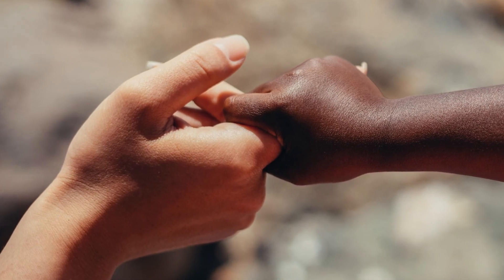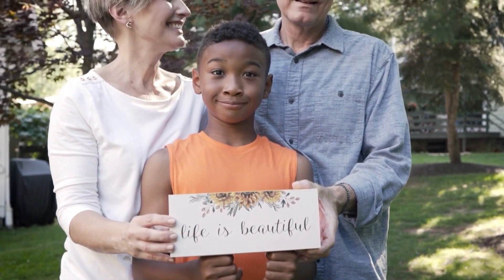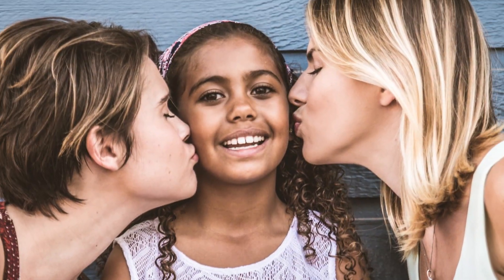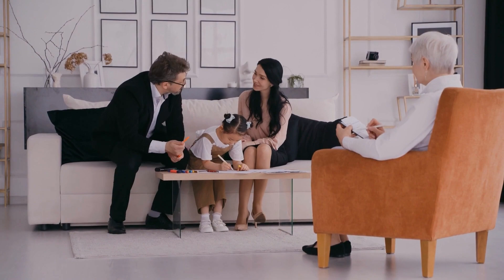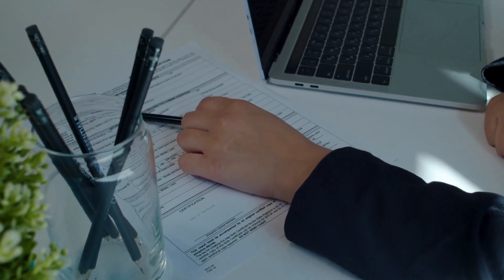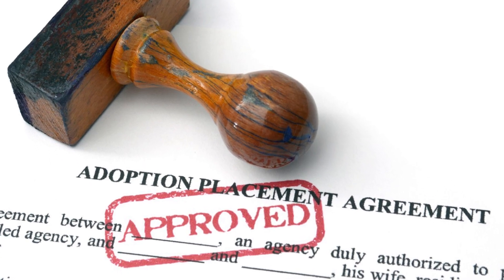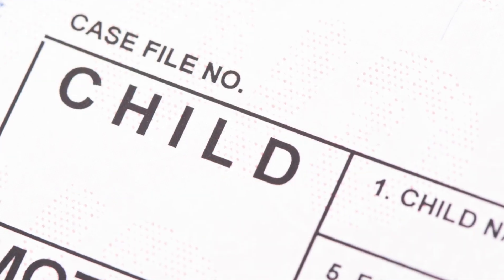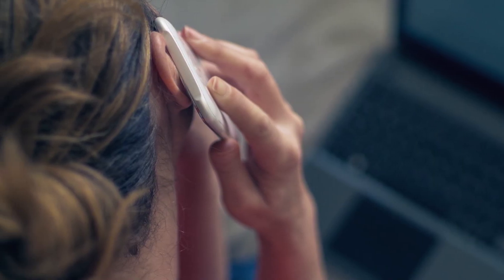What is the Process to Adopt a Child?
A trusted Family Law Attorney gives an overview of the process of adopting a child in North Carolina. Of course, depending on the specifics of the child's situation, and yours, things may not go exactly as described. That's why it's imperative if you plan to adopt, you need to have an experienced attorney at your side. If you have questions about child adoption or are ready to adopt now, give one of our Family Law Attorneys a call and let us help you and your family through the process

We regularly publish videos about legal topics relevant to North Carolina residents.